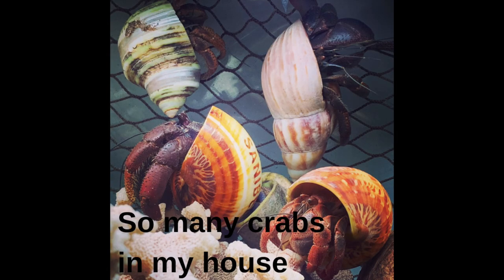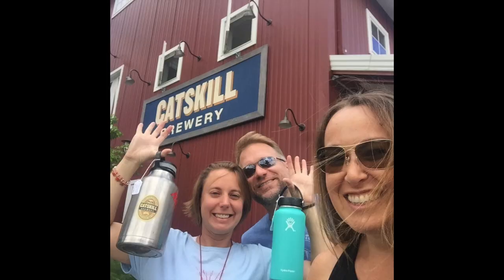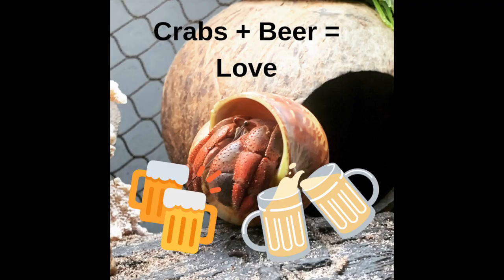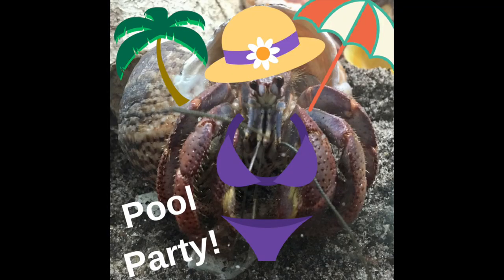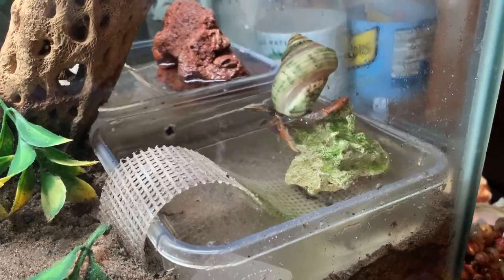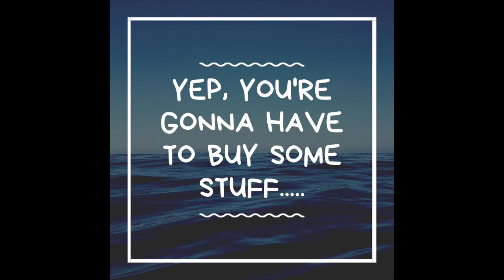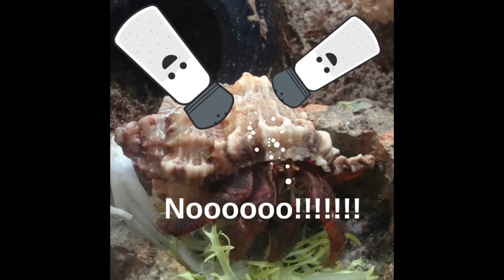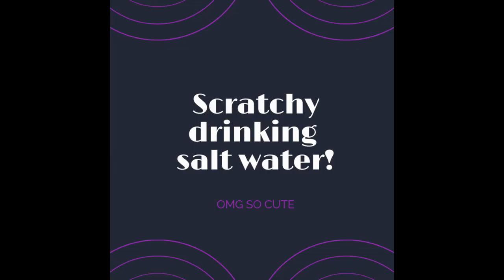Crabs like water! Fresh and salt water pools for your hermit crabs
Like us, hermit crabs need water to survive. But in addition to fresh water, they also need a pool of salt water available. Make sure you have both available for your crab friends so they can live long healthy, crabby little lives.

Check out the link on what types of water they need and how to set it up

And here's a type of water conditioner to add (removes the chlorine)

Make sure to use AQUARIUM salt to make your salt water pool! Table salt (salt for people) will not work.

I'm here to help you take care of your hermit crabs and set up your hermit crab tank!

Some of you may have noticed the Catskill Brewery t-shirt - one of our most favorite places in the whole world!!